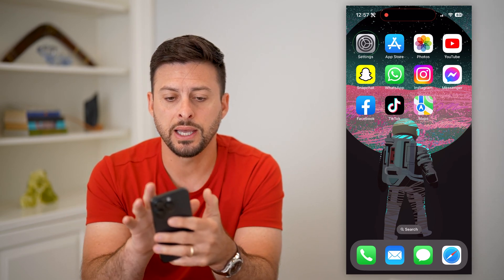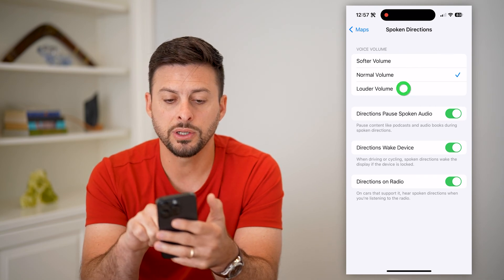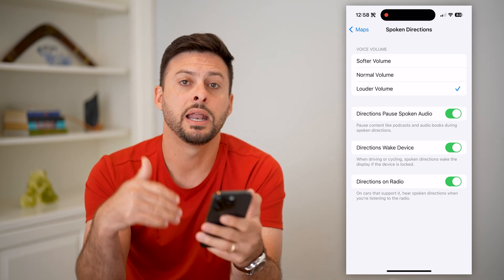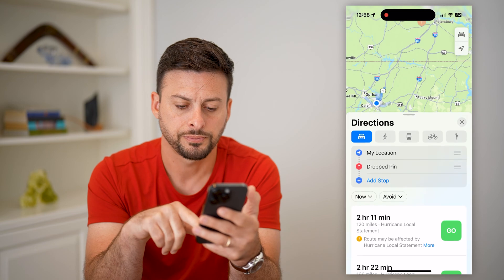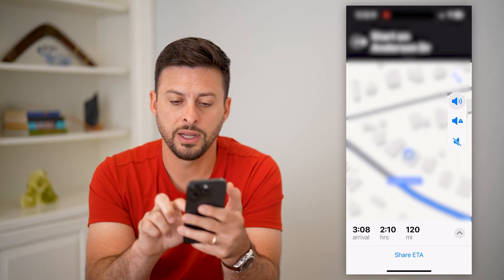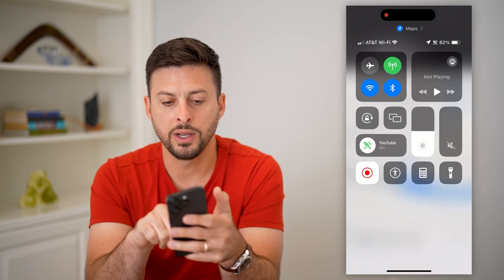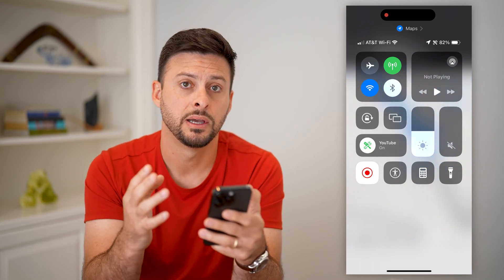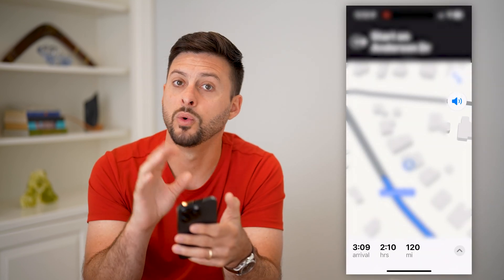How To Fix No Sound In Apple Maps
Here's how you can fix your Apple Maps if there's no sound when you press start to navigate and can't hear the directions.